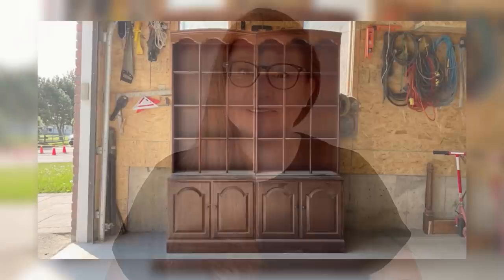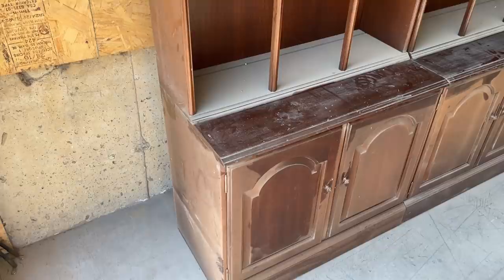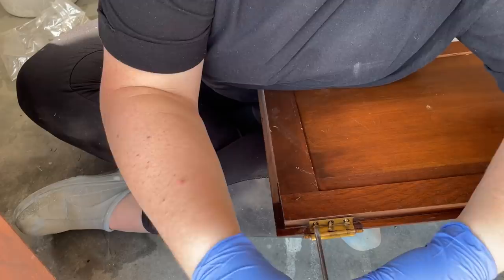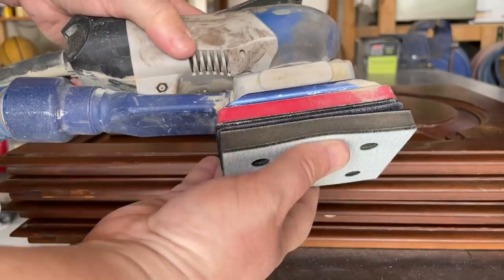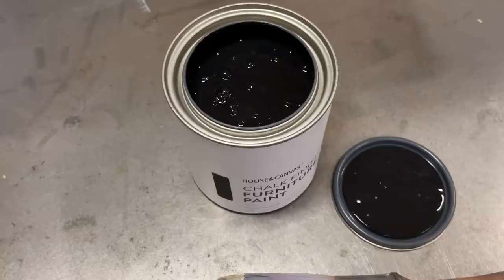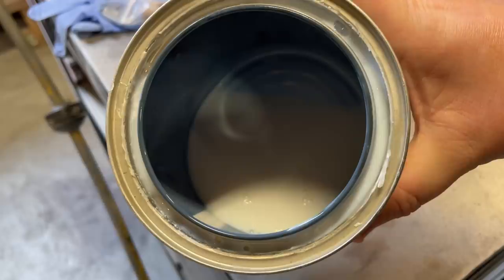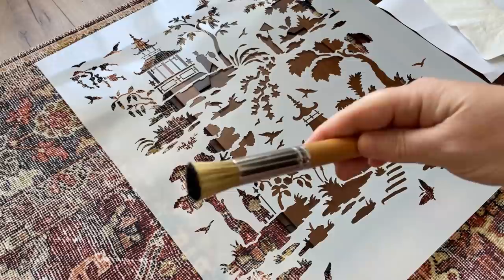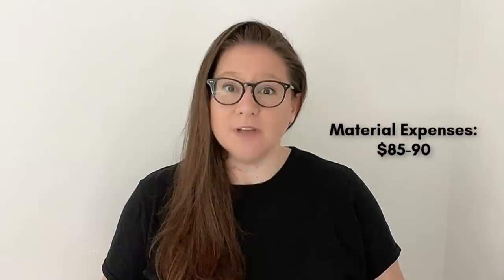An easy makeover with a BIG IMPACT | Free Furniture Flip!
This 4 piece, Ethan Allan Bookcase has great a traditional design but needed a little tweak to bring it up to date. Follow along with this modern furniture makeover while I take a free piece of furniture and turn it into an $800 profit!

+ Surf Prep 3x4 Electric Ray Sander with 100,400 grit papers & a foam interface pad

Amazon Shop

You watching these videos supports my small home business. I am grateful for each and every one of you! Please always read and follow individual product usage and safety recommendations. Happy painting!